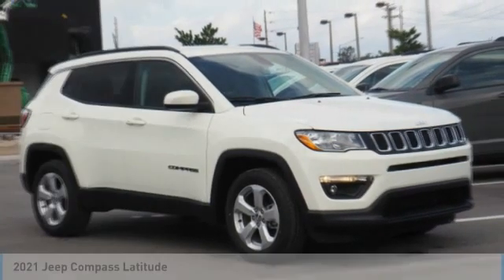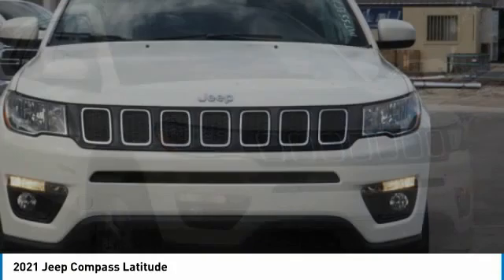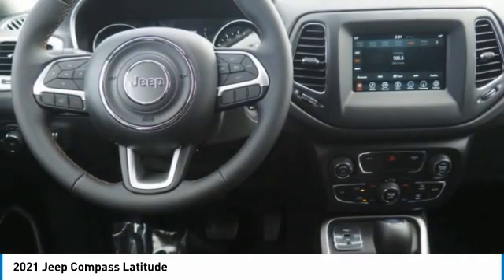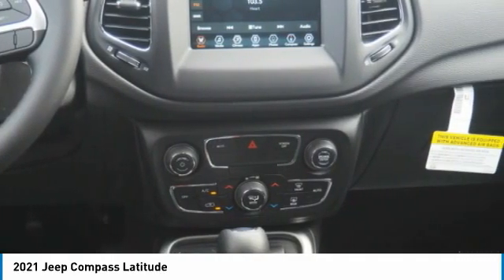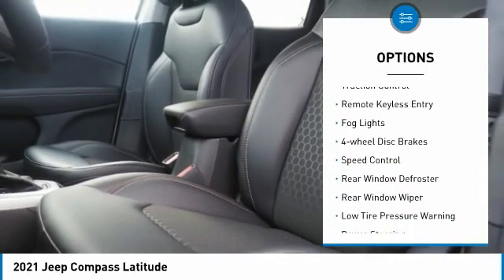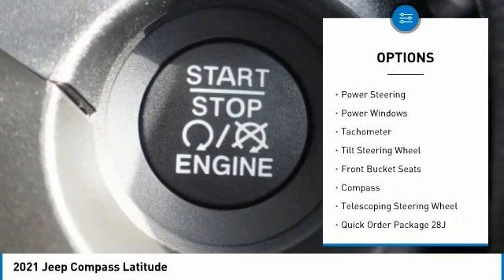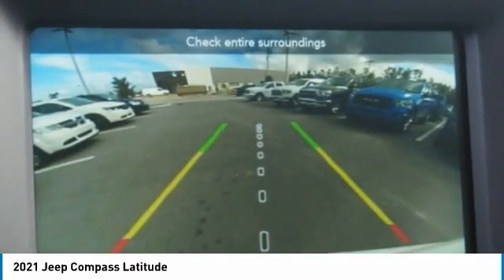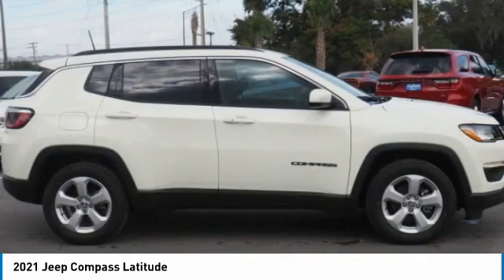2021 Jeep Compass Bartow FL MT559579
2021 Jeep Compass Latitude

1425 W. Main St.

Priced below KBB Fair Purchase Price! Factory MSRP: $27,410 White Clearcoat Jeep Compass Latitude FWD 2.4L I4 6-Speed Aisin Automatic22/31 City/Highway MPG